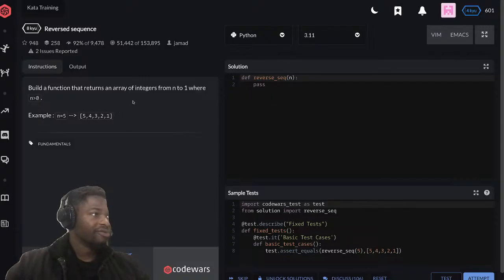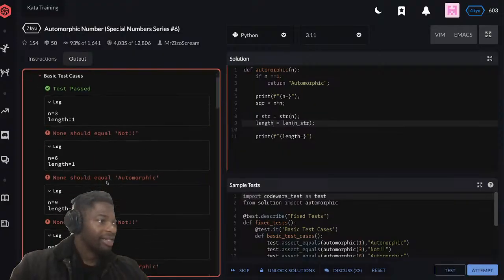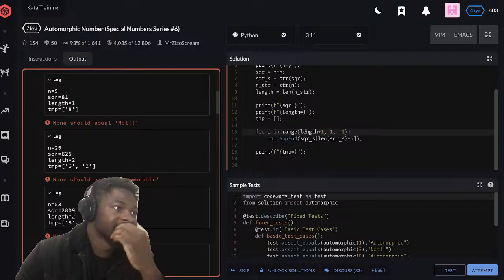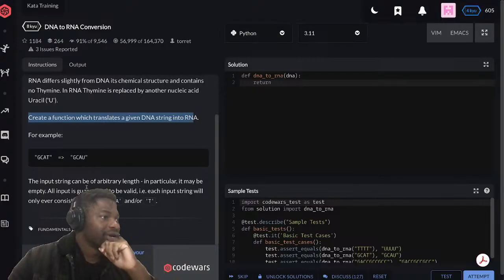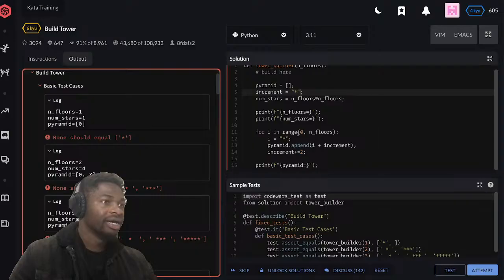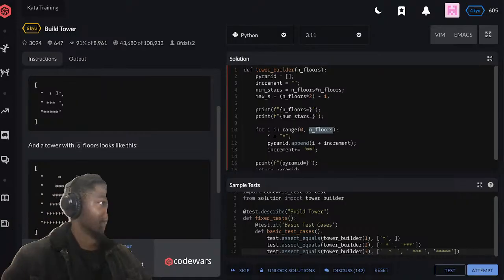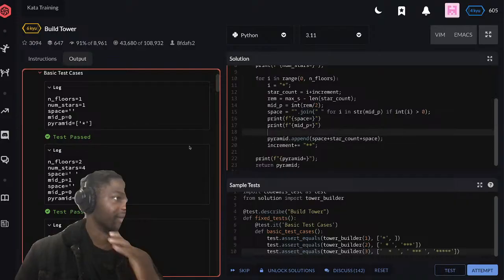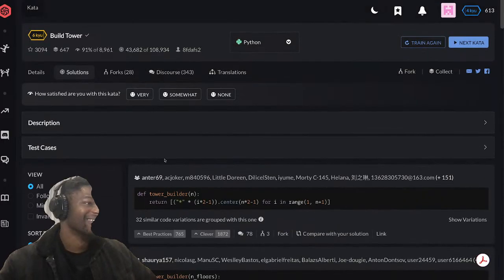Unwind with some therapeutic coding — solving Python Codewars challenges live, step by step.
Join me for a chill, therapeutic coding session where I solve a few Codewars challenges using Python. The goal isn’t just about getting the right answers—it’s about enjoying the process, thinking through problems step by step, and treating coding like a mindful practice. Whether you’re learning Python, practicing problem-solving, or just want some relaxing coding vibes in the background, you’re welcome here.